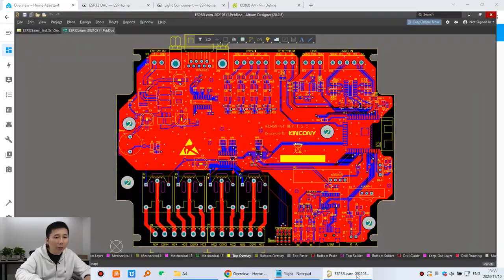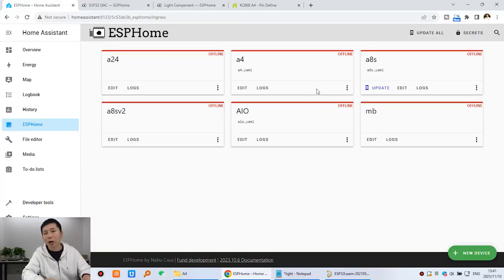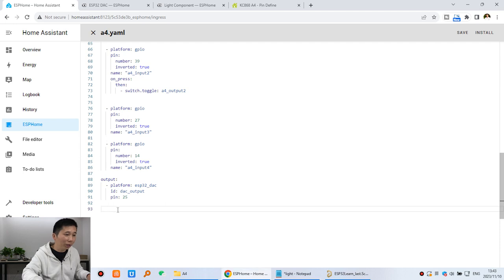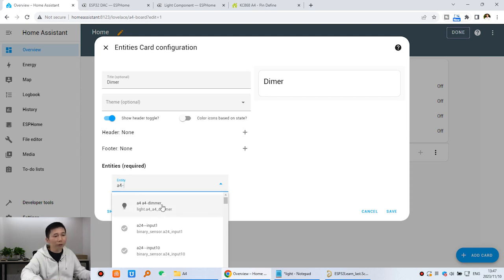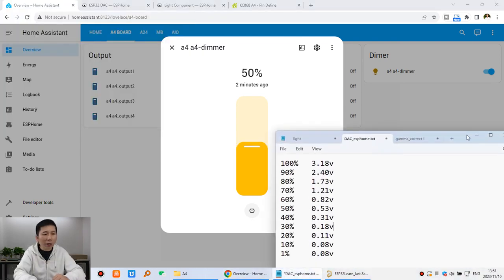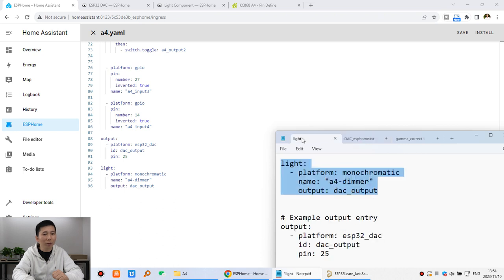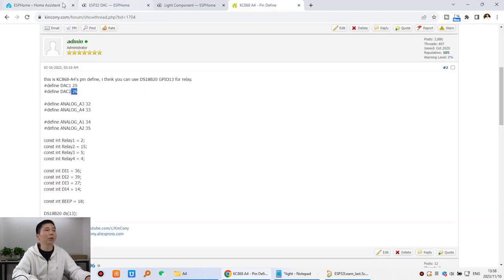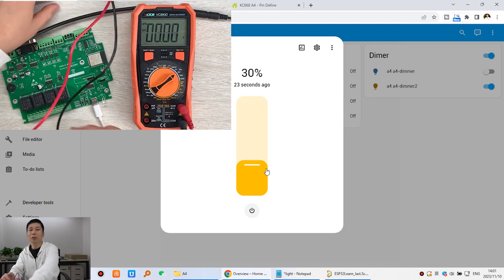10.how to use analog output 0-10V DAC by esphome for home assistant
ESPHome tourist for smart home automation DIYers.